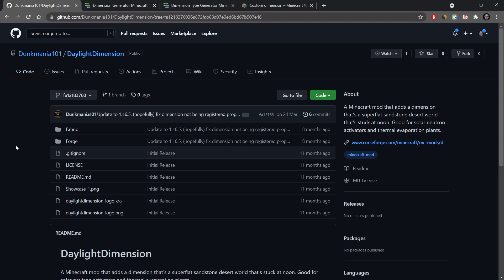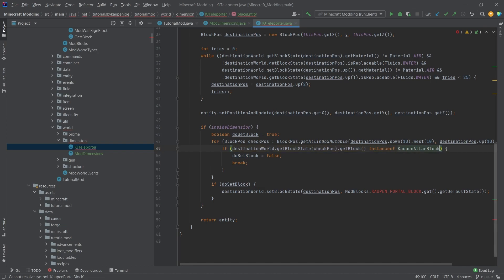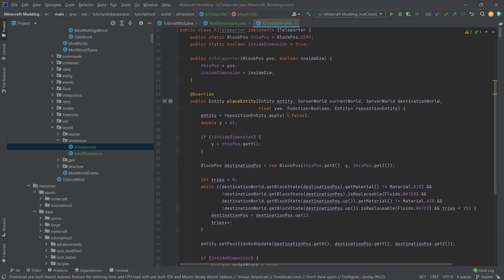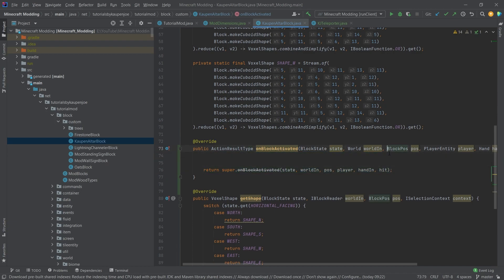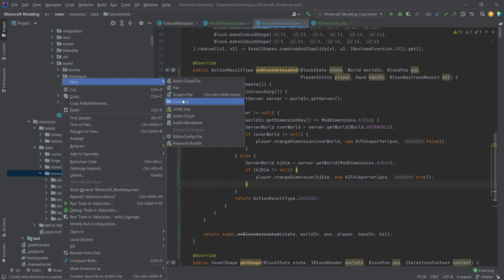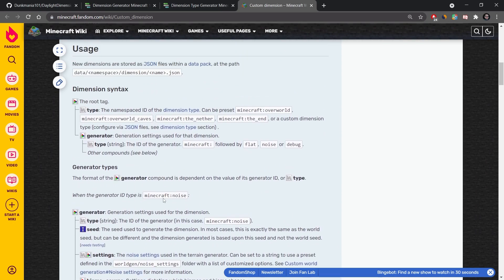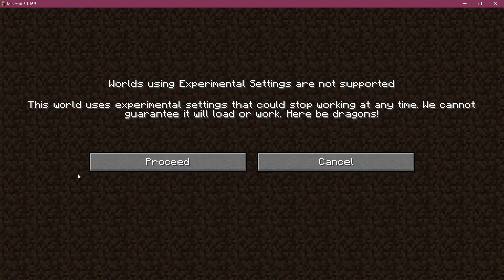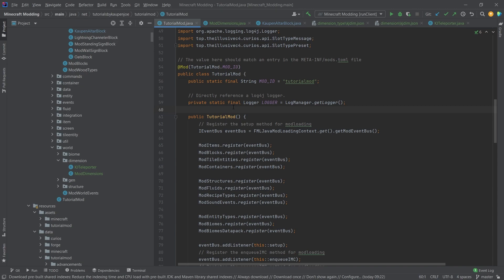Add CUSTOM DIMENSION to Minecraft 1.16.5 | Forge 1.16.5 Modding #50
In this Minecraft Modding Tutorial, we are adding a CUSTOM DIMENSION to Minecraft 1.16.5

== TIMESTAMPS ==
0:00 Intro
0:17 Inspiration of this Tutorial
0:59 Creating the Classes
1:29 Explaining the Teleporter
3:17 Registering the Dimension
4:13 Right Clicking a Block to Teleport
5:54 Dimension JSON Files
6:57 Misode for Generating Dimension JSON
8:36 Creating a new World
9:15 Demonstration
9:52 Closing Words
10:20 Join the Discord Server
10:37 Outro

== ADDITIONAL CREDITS ==
Some part taken from Dunkmania101 - DaylightDimension: